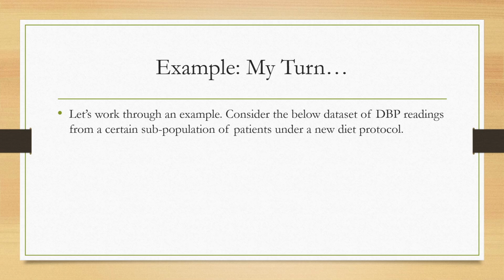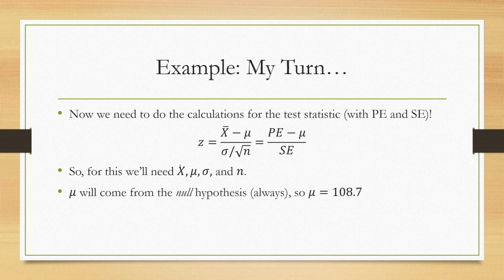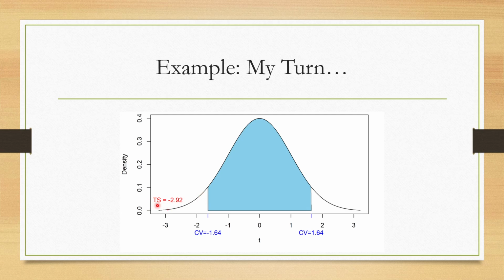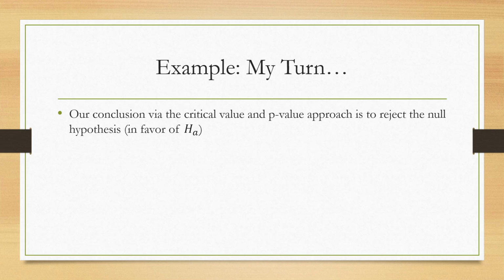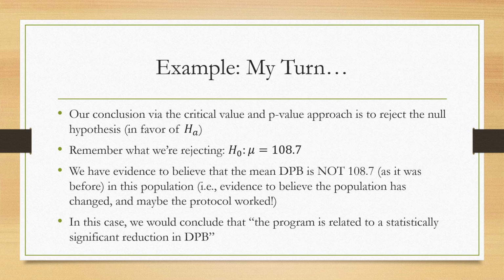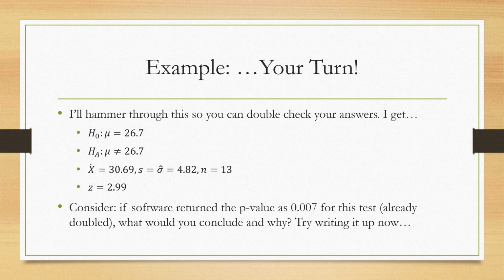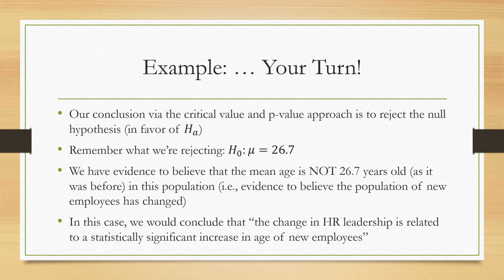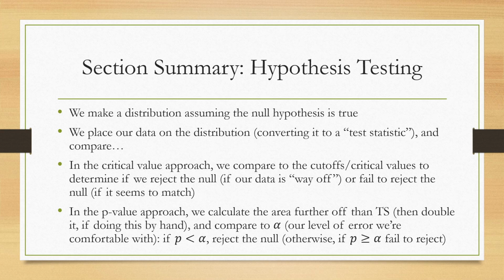MHA 630 2.5 - Hypothesis Testing Example